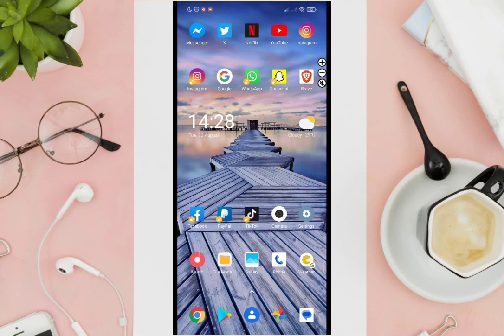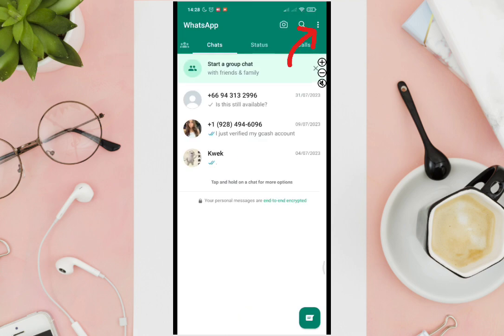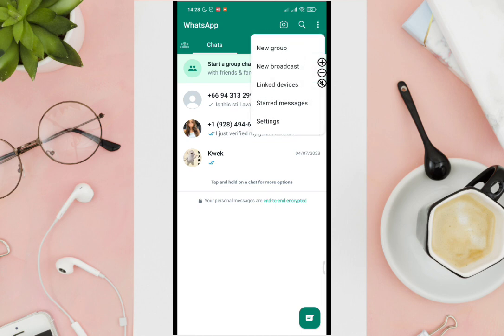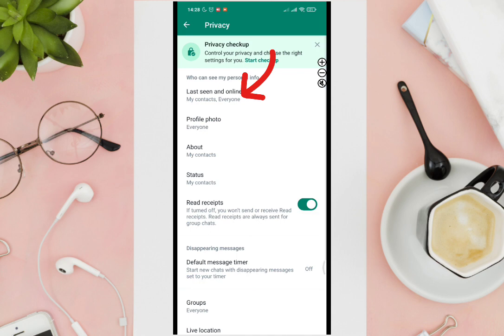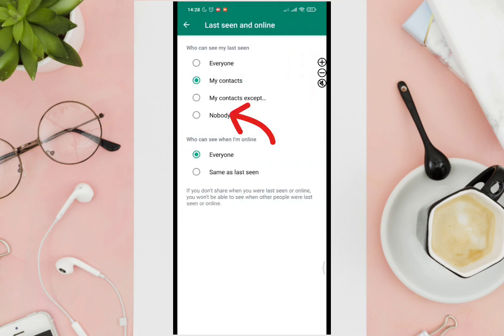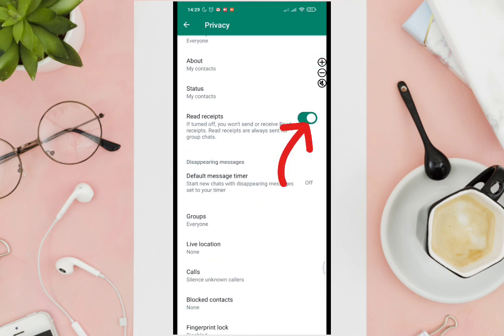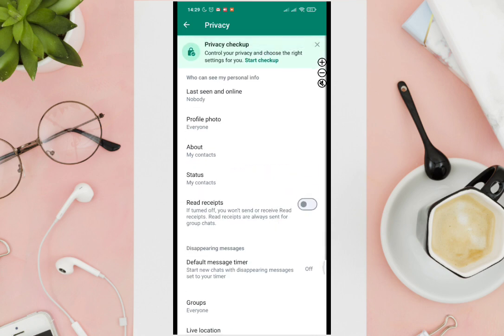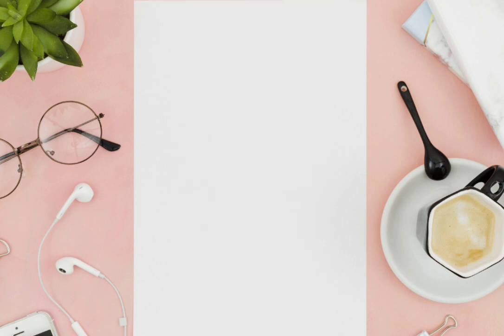How To Appear Offline On WhatsApp (Step By Step Guide)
Want to stay discreet on WhatsApp? Learn how to appear offline with our step-by-step guide! In this tutorial, we'll show you how to go incognito and maintain your privacy while using the app. Perfect for when you need a break or want to chat without interruptions. Master the art of online invisibility now!